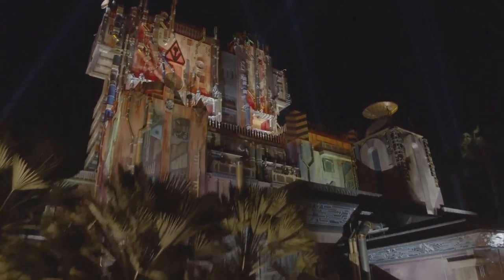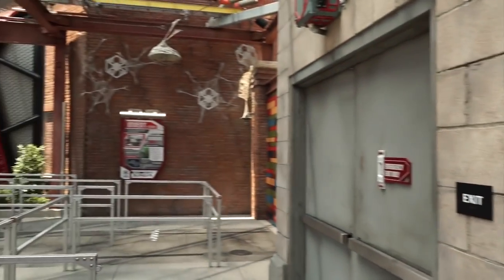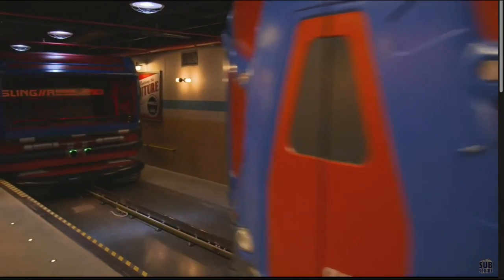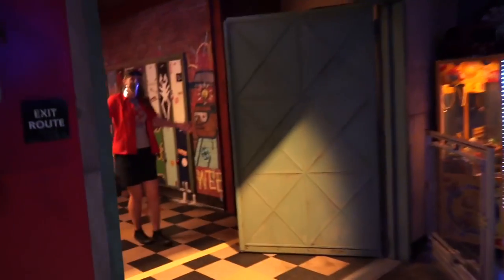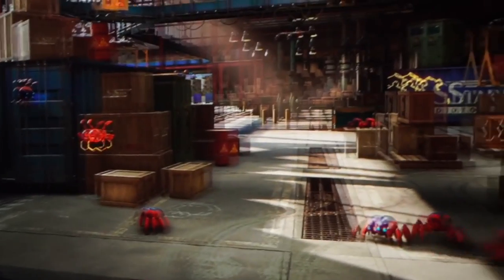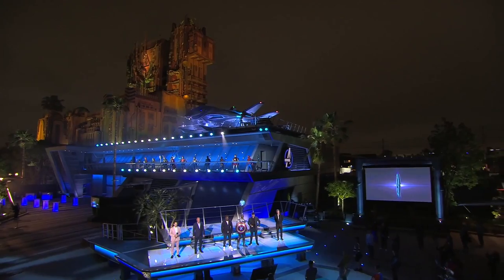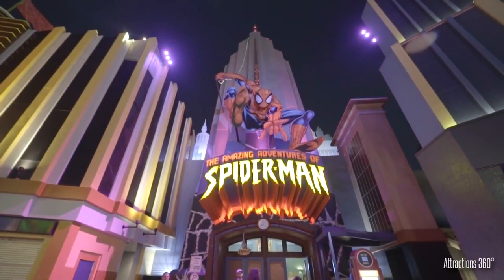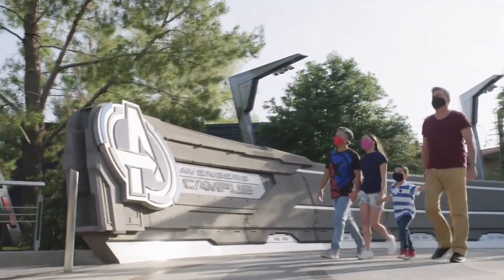WEB SLINGERS: A Spider-Man Adventure - HOW IT WORKS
Note: This is an early preliminary look at the ride and inaccuracies may be present. An updated video may come later.

Web Slingers is a new interactive 3D dark ride that takes riders on a high stakes mission to save Avengers Campus. The ride was seeming praised by invited media, but mixed by many fans. So how does it work?

Footage provided by:
@Attractions Magazine
@Disney Parks

Corrections:
-While I didn't explicitly say where the sensors/cameras were, they're actually in the left and right hand corners pointing diagonally down. Allegedly this is something that Disney developed themselves, but I have serious doubts that it's any different than a slightly altered Leap Motion design and tracking method simply to avoid paying for the equipment and licensing. They're basically using the equivalent of security cameras with some AO thrown in as opposed to Leap Motion's tracking. Both have the same goal, tracking hand movements in 3D...
-Some people are also alleging that it's not by Trio Tech, again, there's too many similarities to really dissuade me from thinking it could be. Disney rarely ever makes things themselves. They design things sure, but they certainly do not fabricate them. The bus bar design is nearly identical. So if they did make it themselves... If they were students in school they'd get busted for plagiarism...

If I made a mistake, corrections will appear here.
if you catch a mistake please kindly inform me and provide your source so I can add it.